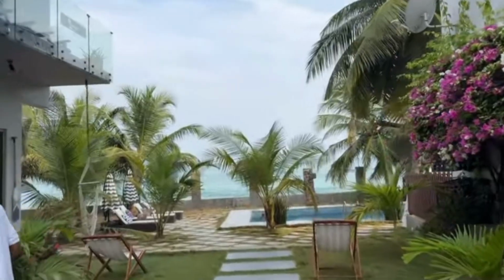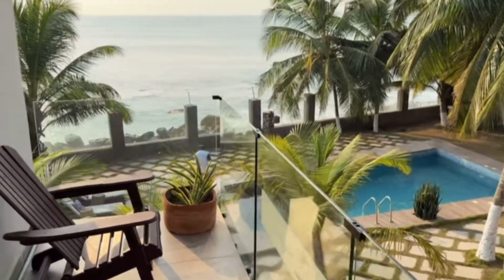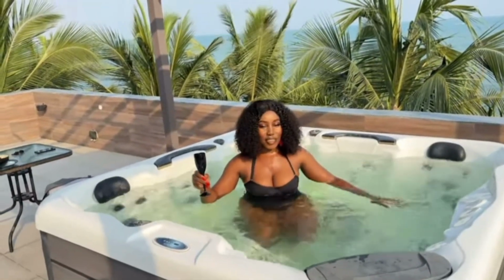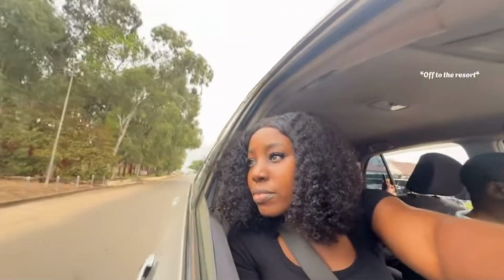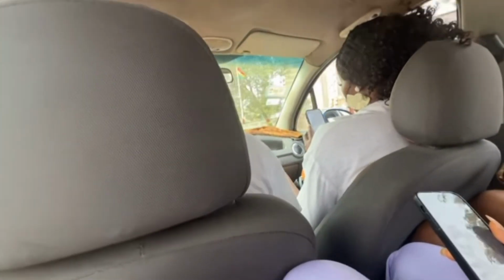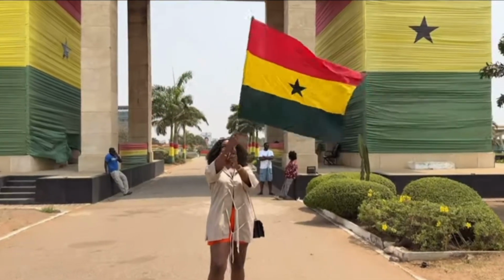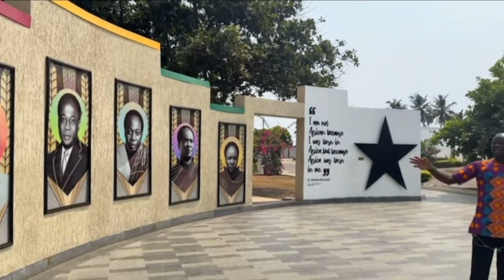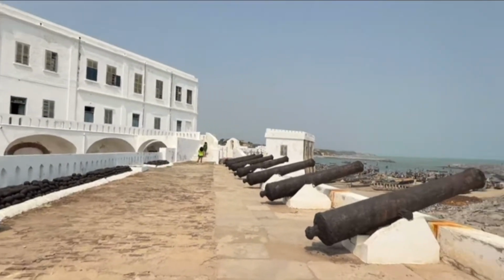HOW MUCH MONEY DO YOU NEED FOR A TRIP TO GHANA FROM NIGERIA😳? | WATCH THIS BEFORE YOU TRAVEL!😱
Planning a trip to Ghana from Nigeria? Wondering how much it will really cost? Flights, accommodation, food, transport, shopping — I break it all down for you in this video!

Whether you’re a budget traveler or just trying to avoid surprises, this guide gives you everything you need to know before you book that trip.

In this video:
 • Cost of traveling from Lagos to Accra
 • Daily expenses in Ghana
 • Hidden costs you might not think about
 • Travel tips to save money
 • What I would do differently next time!

Shop from my business 👇🏽
Shopbellabooks.com

Buy my business course on how to accelerate your business to the next level

Important uploads 👇🏾

How I run my million naira business from home in my 20s + Behind the scenes of Bellabooks + more

Catch Up On My Zanzibar Vlogs here 👇🏾

I'm leaving Nigeria. Travel prep vlog| Starting a new business? We are off to..?| Pack with me